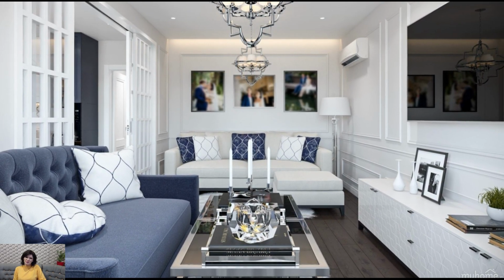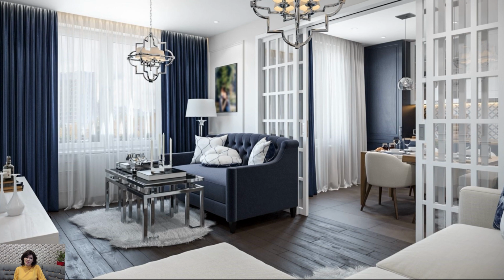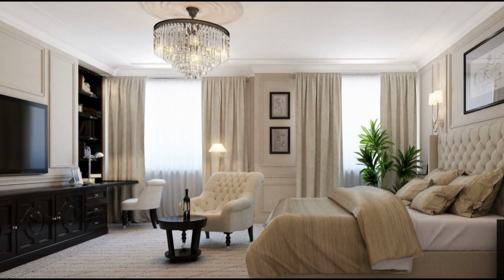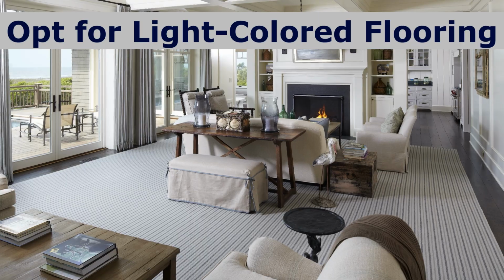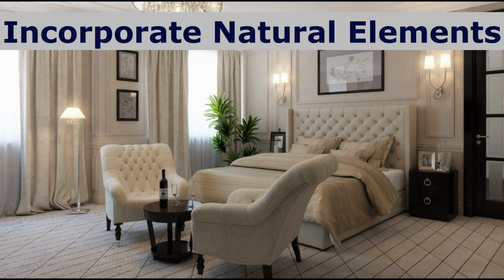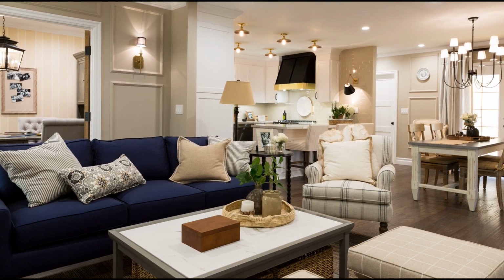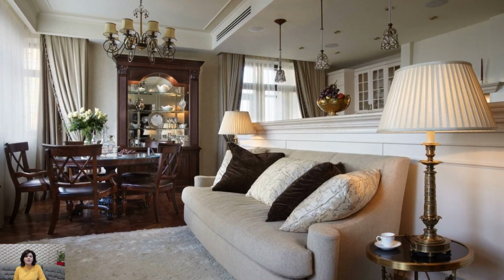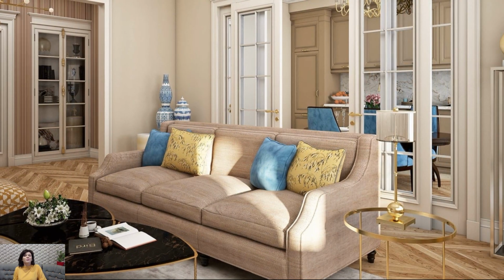HOW TO MAKE YOUR HOME LIGHT AND BRIGHT | 7 TIPS FOR DESIGNING YOUR HOME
Are you looking to transform your home into a bright and airy space? In this video, we'll share easy and practical tips to help you achieve that light and bright aesthetic in your home. From choosing the right paint colors to arranging furniture to maximize natural light, we've got you covered. Say goodbye to dark and dreary rooms and hello to a fresh, inviting space that will lift your spirits and brighten your day. Watch now and start creating your own light and airy oasis at home!